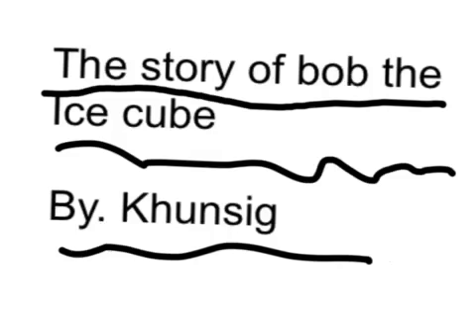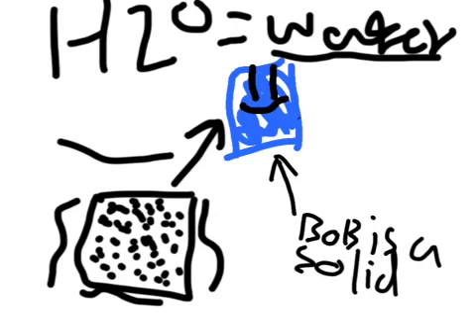Khunsig Ice Cube